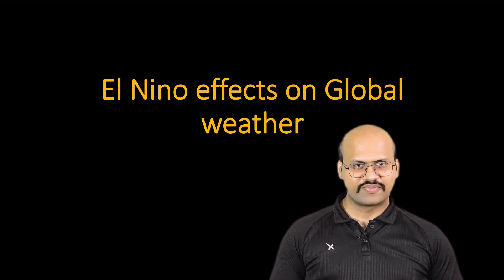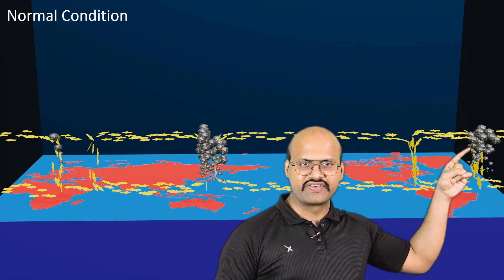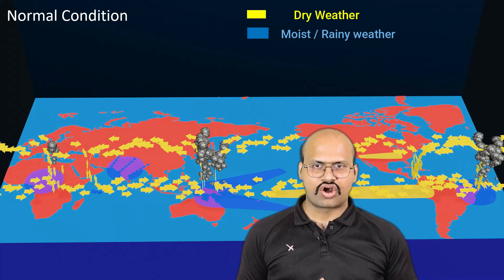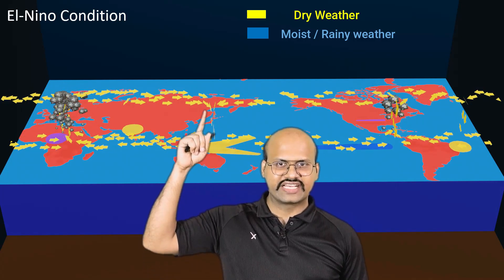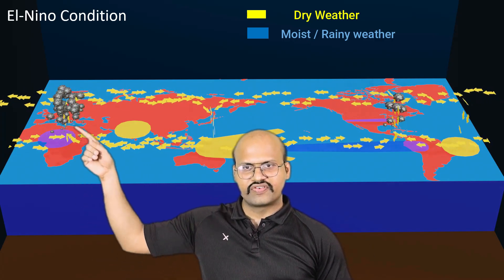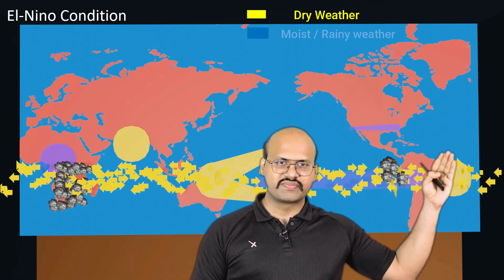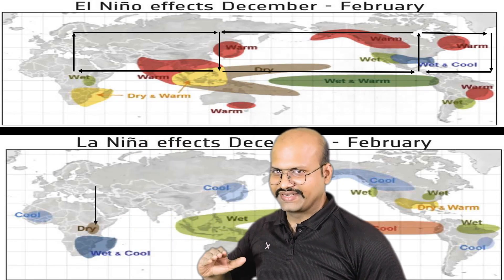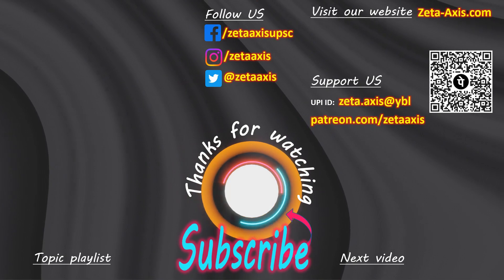El Nino and La Nina effects on global weather | UPSC | CSE | Geography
*Video Description*